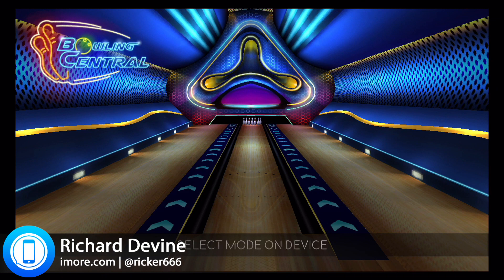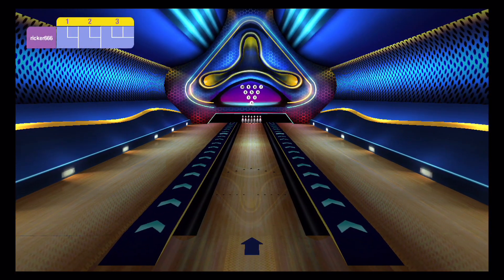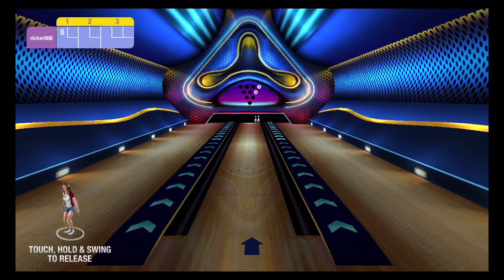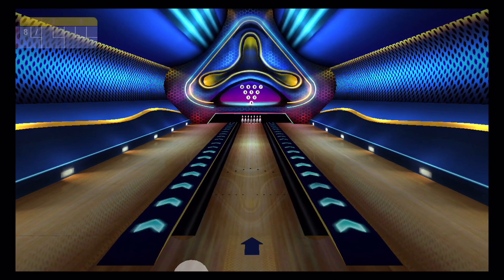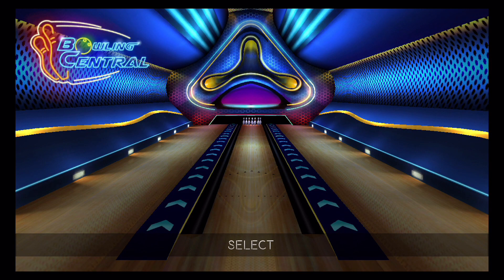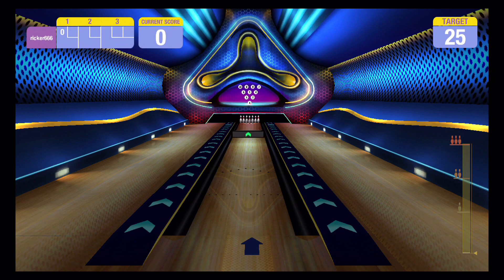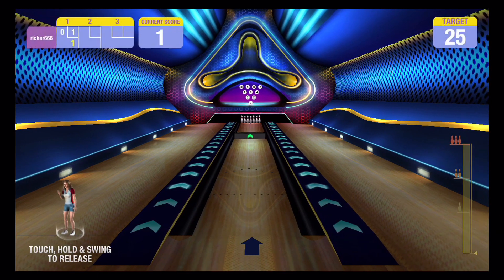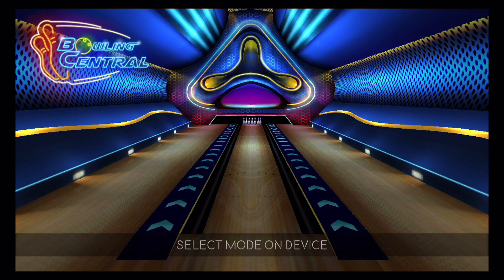Ten Pin Bowling on the Apple TV with Bowling Central!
Rolecule is back with another motion centered game for the Apple TV. After their first efforts with Motion Tennis, people were asking for a bowling game.

And here it is!